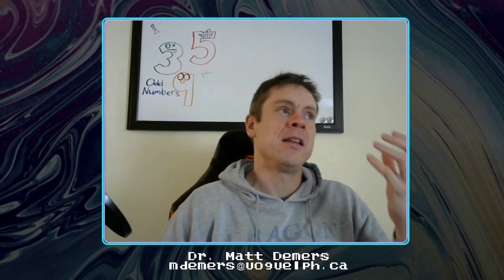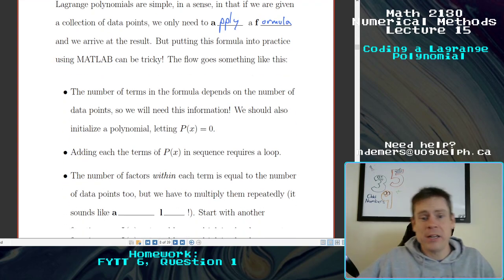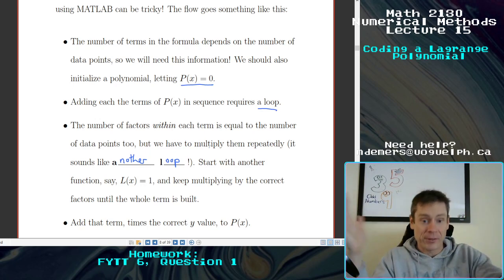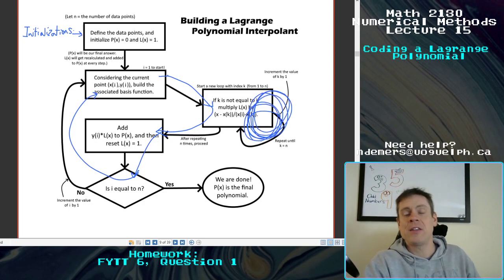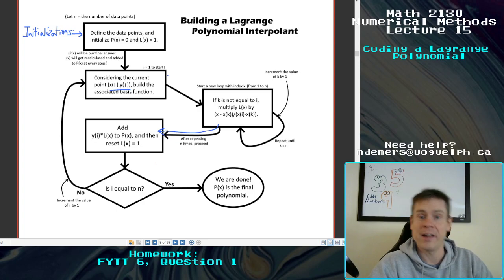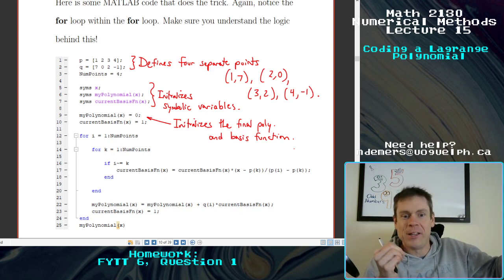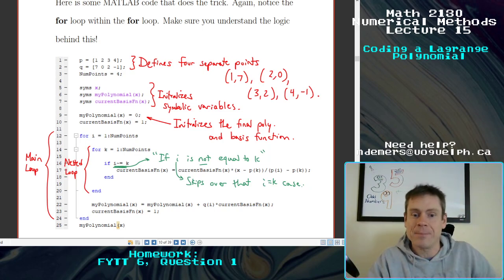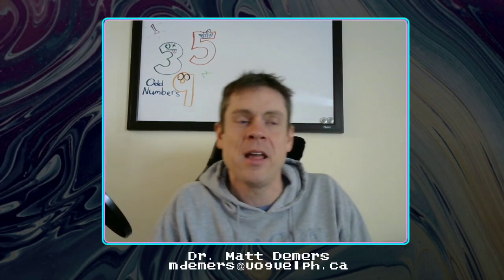Lecture 15 - Coding the Lagrange Polynomial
Here are a few tips about how we might approach writing some code in Matlab to perform the task of Lagrange Interpolation.  My hope is that you will find the flow chart and the source code very helpful!